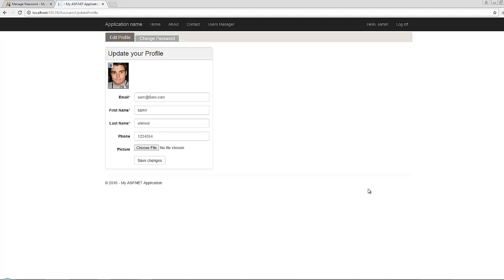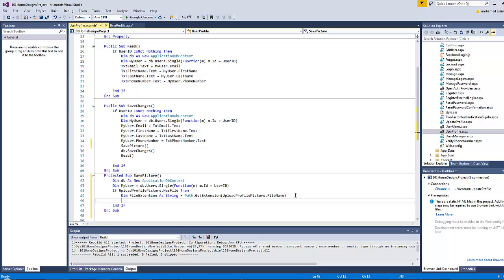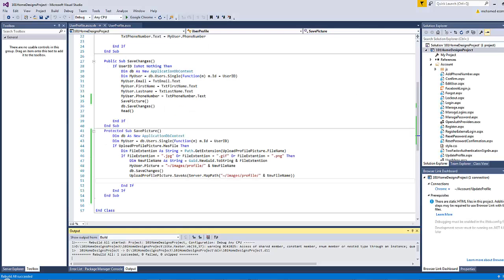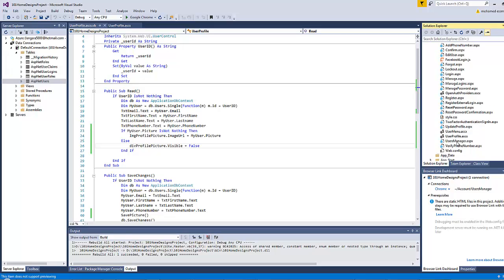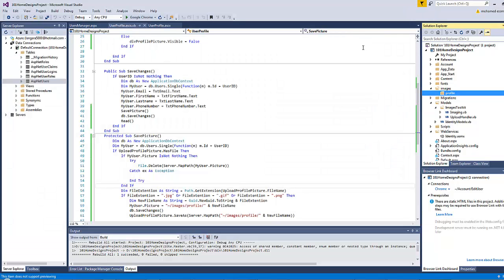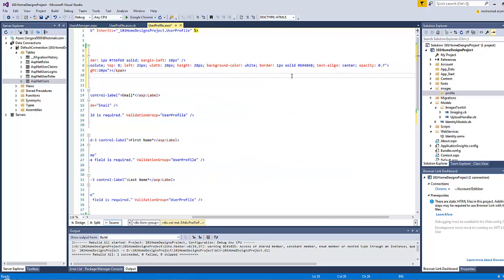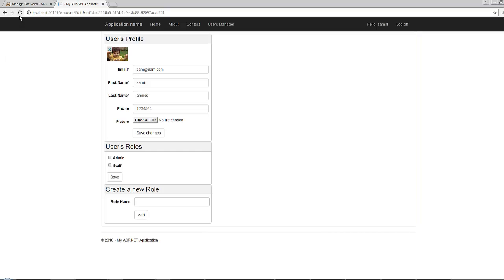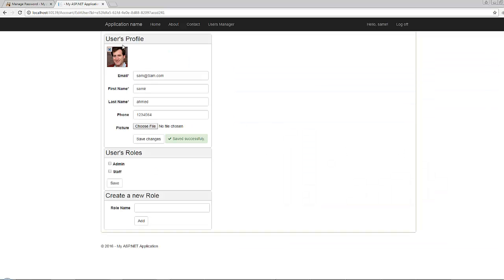17 upload a picture, resize it, and delete it ASP NET VB